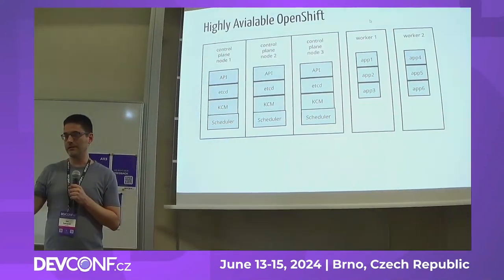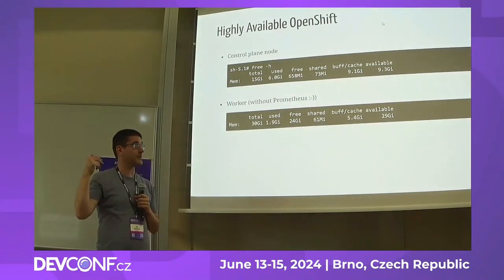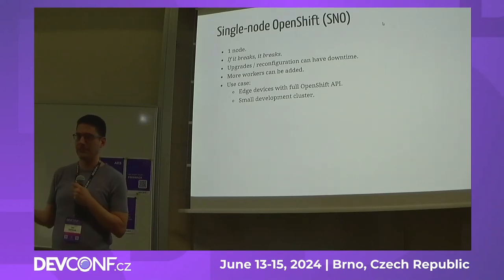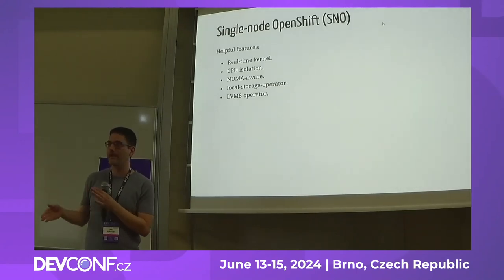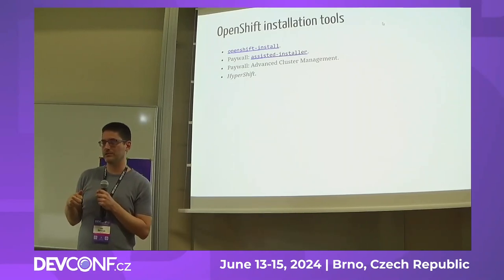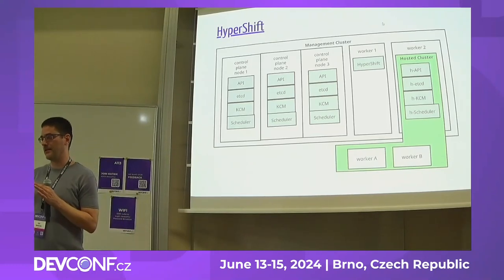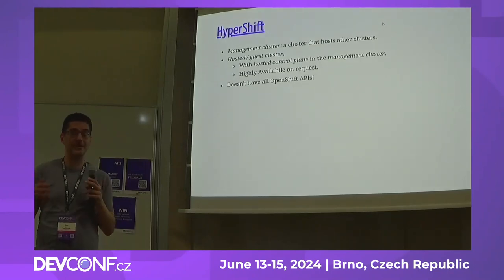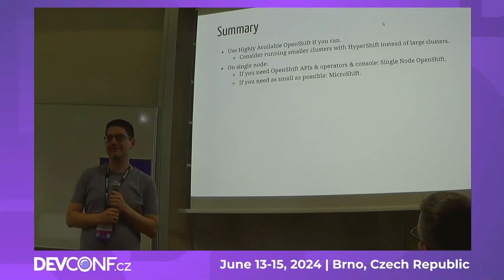Choose the right OpenShift size - DevConf.CZ 2024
Speaker(s): Jan Šafránek

OpenShift comes in many shapes and sizes, from a tiny Kubernetes distro requiring just 2 CPUs and 2 GB of RAM to a 2 000 node beast that can run and manage other OpenShift clusters. Join us for this talk and learn how to pick among MicroShift, Single Node OpenShift, compact OpenShift, standalone OpenShift and HyperShift. Additionally, learn about what tools are available to install and manage them at scale.